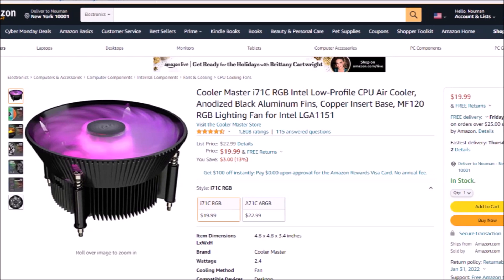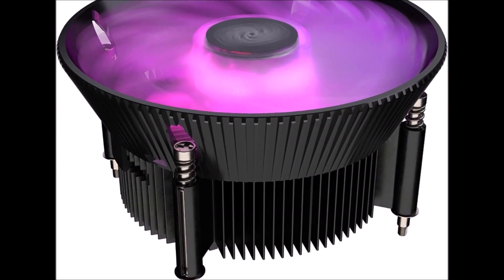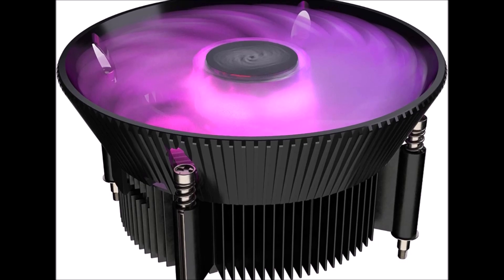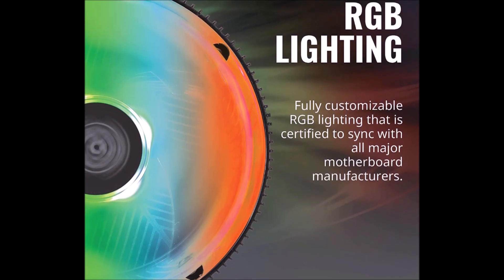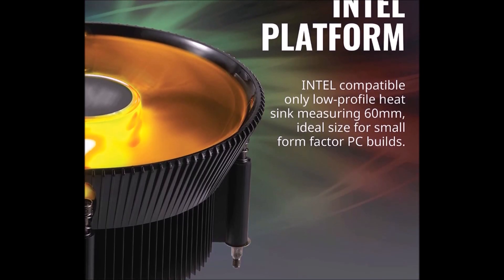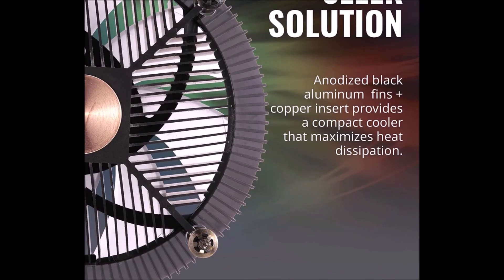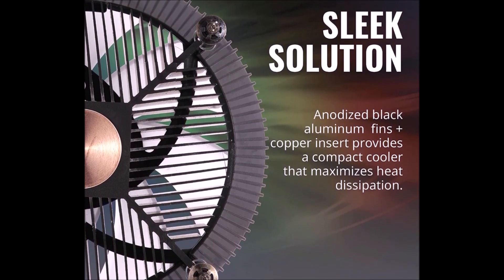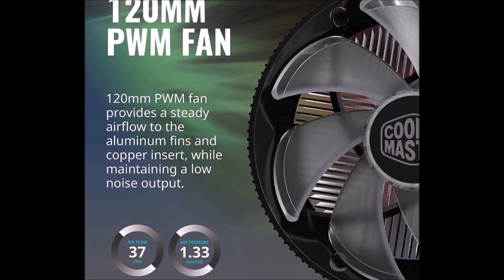Cooler Master i71c RGB Review, Should you buy it?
Today I Came up with the Cooler Master i71c RGB Review that is equipped with the Compact Size which enables it to exactly fit inside any AIO system or full-size PC case. Moreover, The CPU Cooler Performance is too much excellent, and talking about its Appearance is looking great on counter-top Desktops.